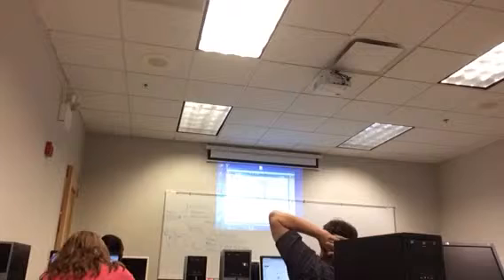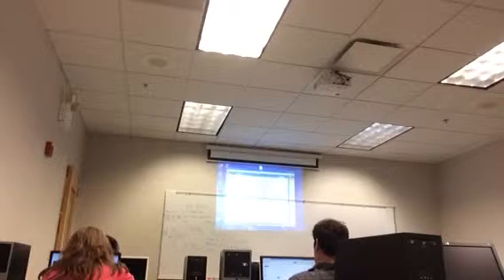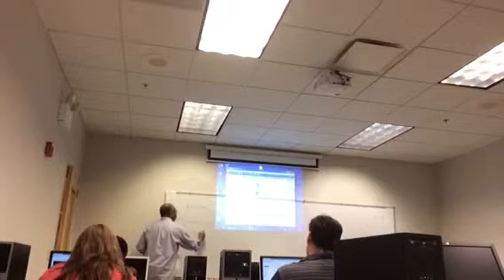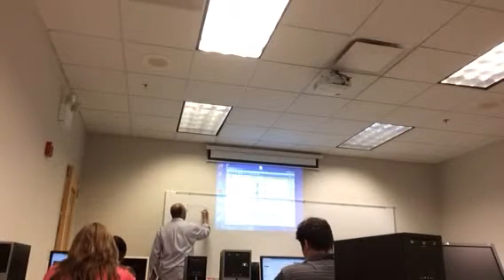DHCP lecture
DHCP IPv4 and IPv6